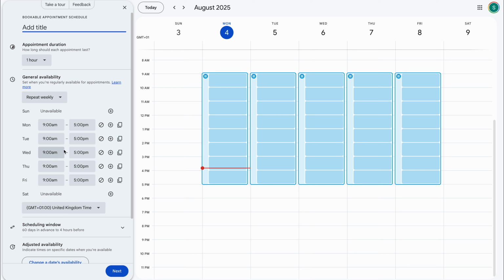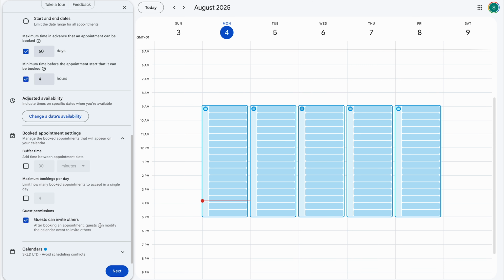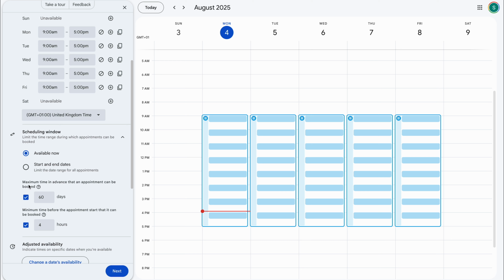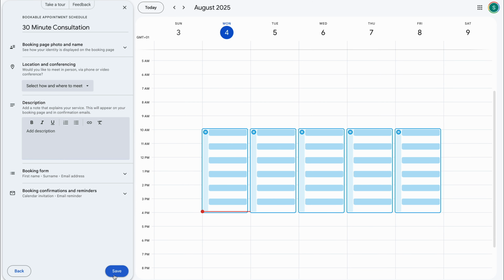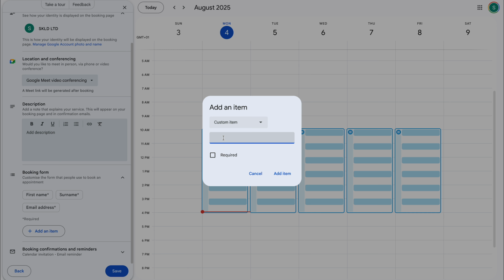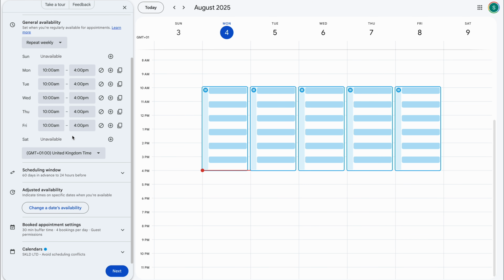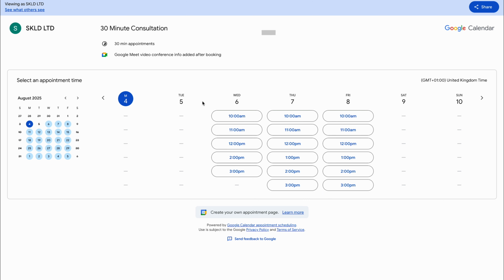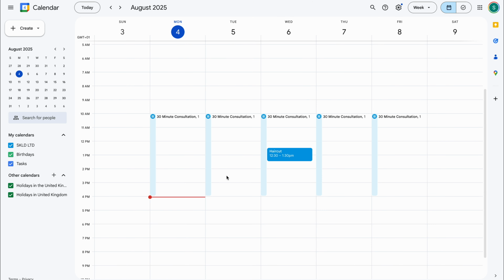How To Set Up Appointment Calendars In Google Calendar | Create a Free Availability Booking Calendar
In this video, we look at how to create a booking calendar to take appointments in Google Calendar. Sign up to Google Workspace for additional features

The Digital Freelancer's Handbook available in eBook and Audiobook.